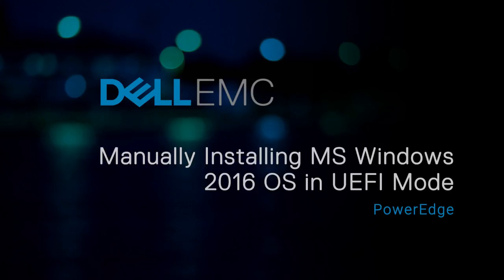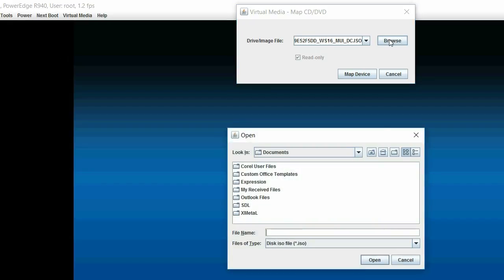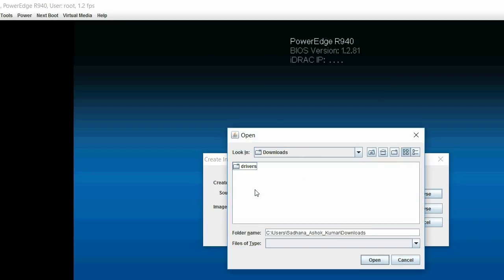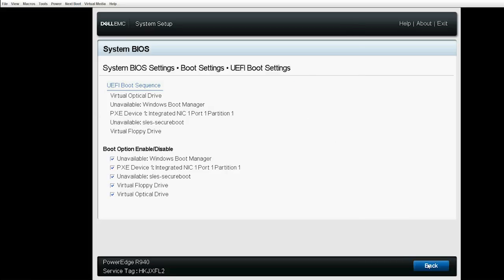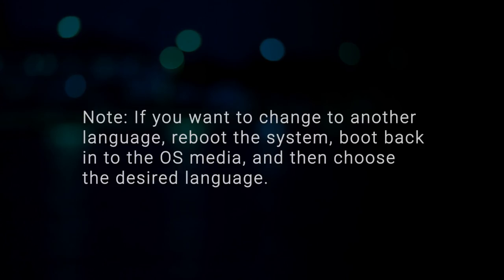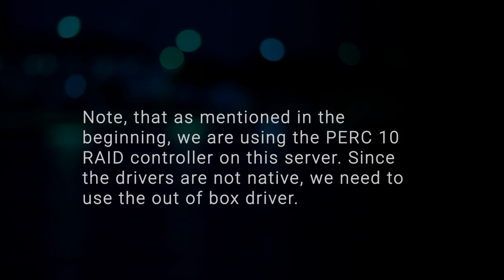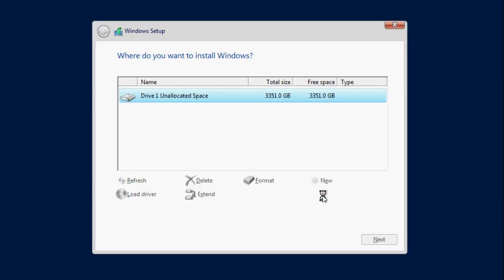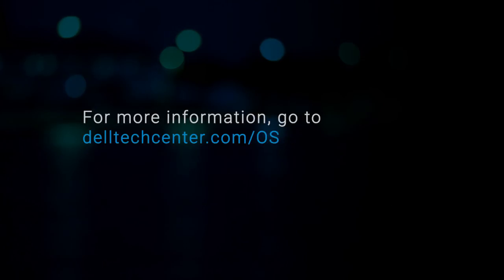Manually Installing MS Windows 2016 OS in UEFI Mode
In this video, we will show how to manually install the Microsoft Windows 2016 Operating system in the UEFI mode, on Dell EMC’s 14th generation of PowerEdge systems.